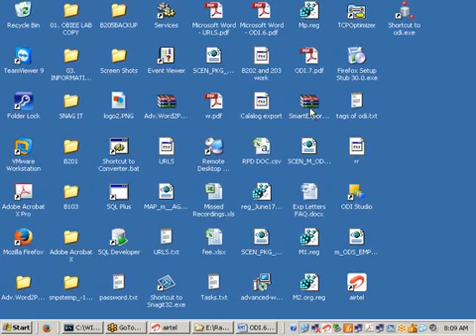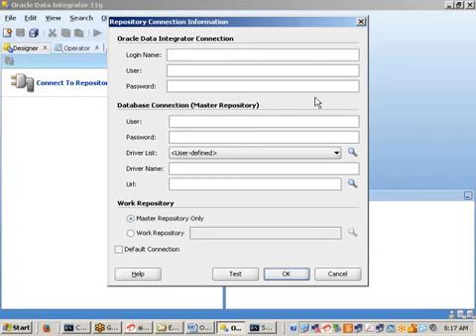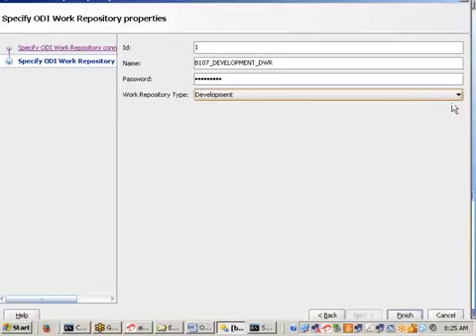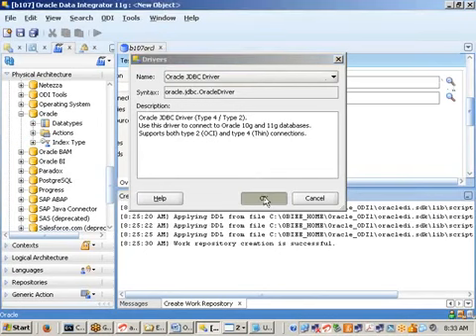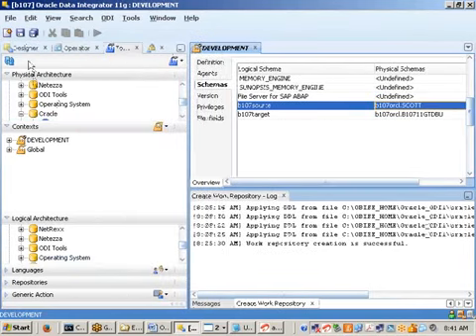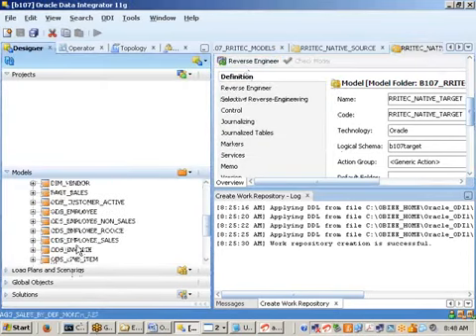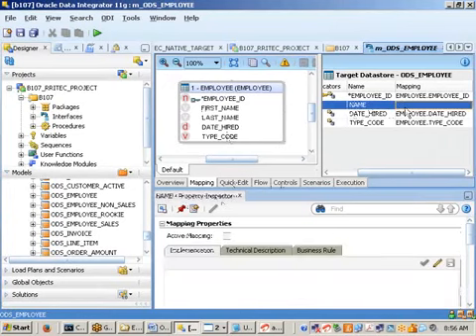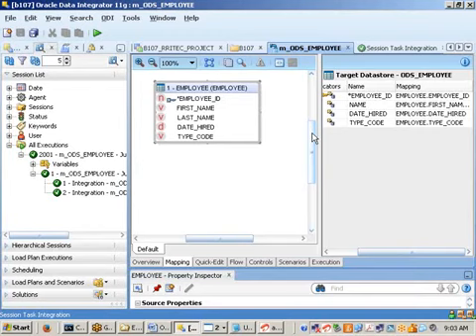7 odi Creating 11G work Repository and creating interface 11g